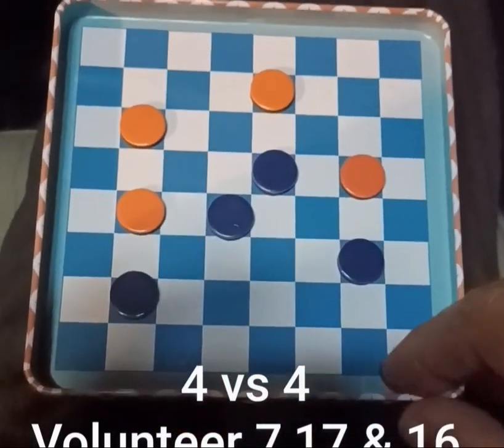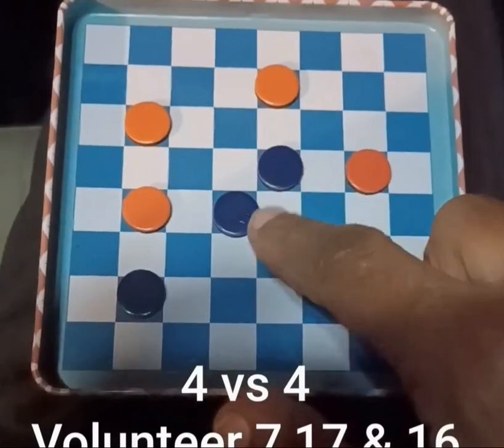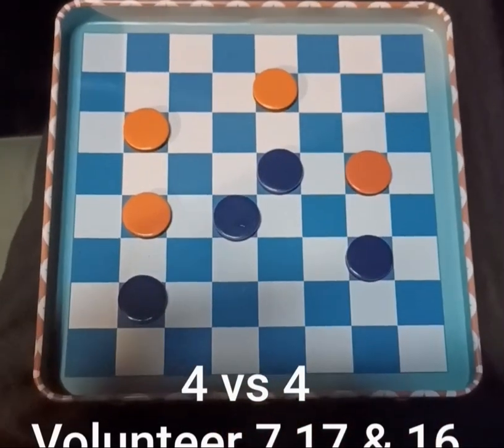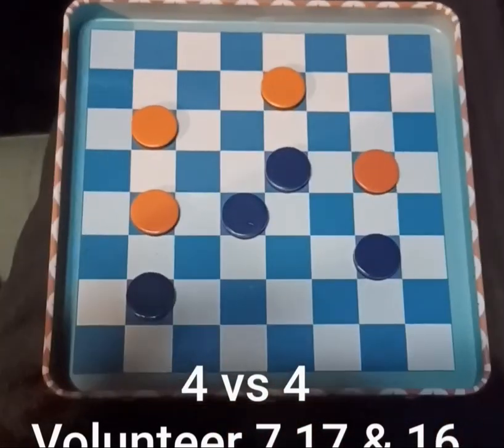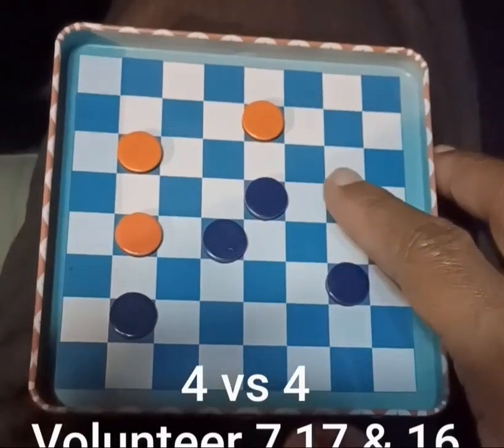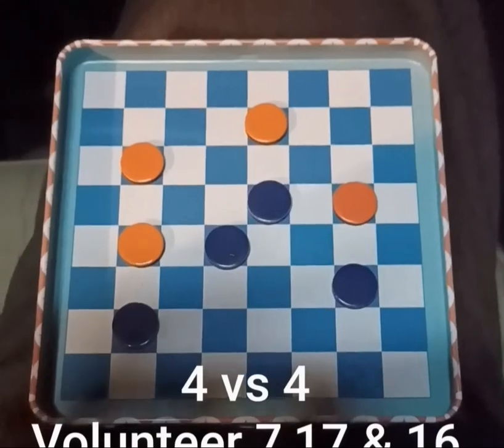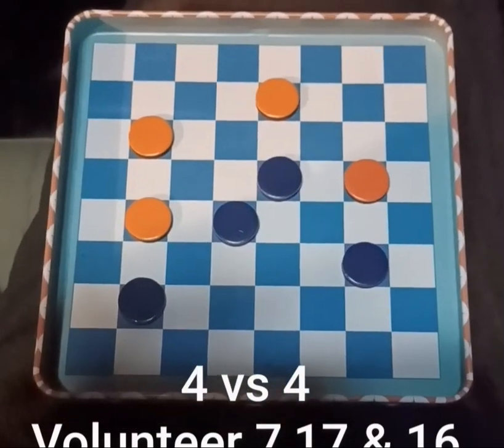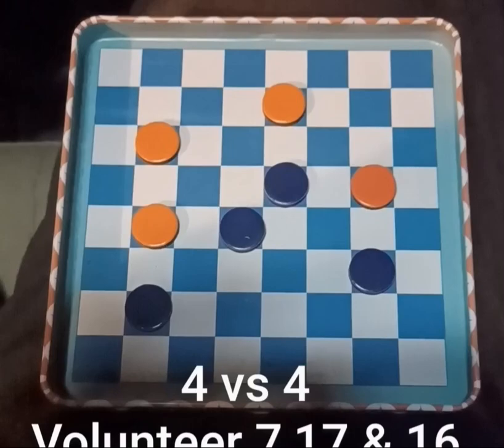4 vs 4 , 7,17,16 vs 15 &18 Magic Checkers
4 vs 4 , 7,17,16 vs 15 &18 Magic Checkers